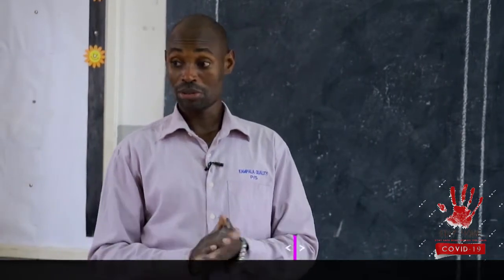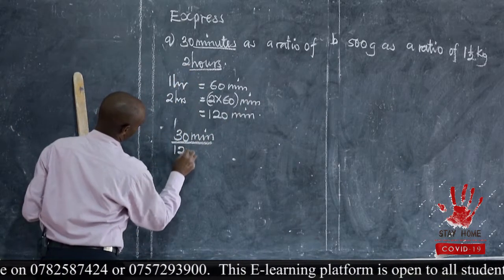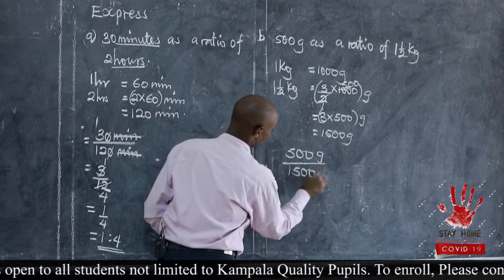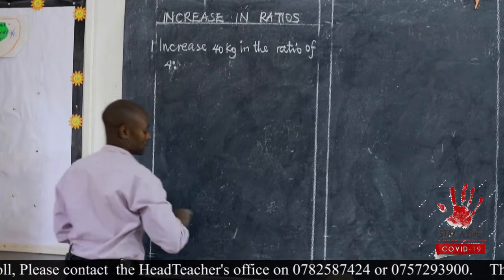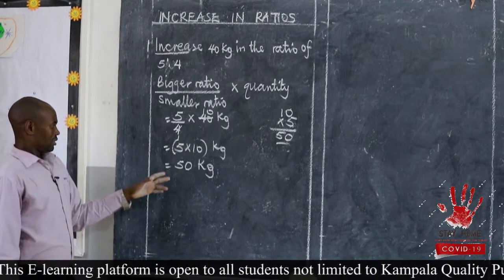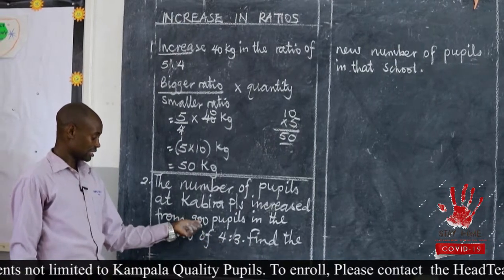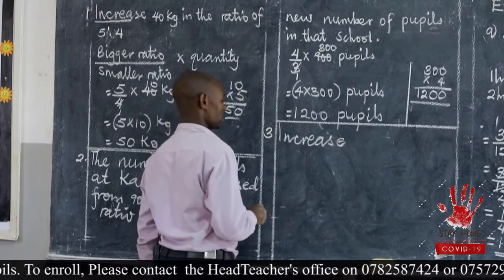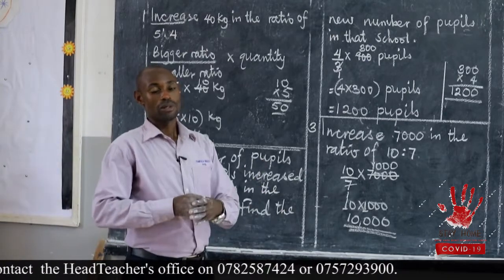P,6 Maths Lesson 4